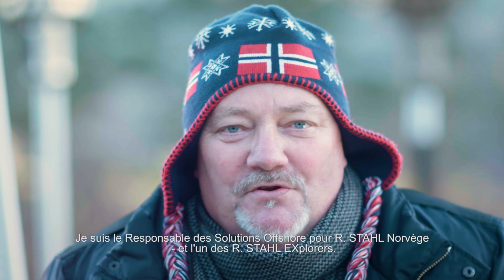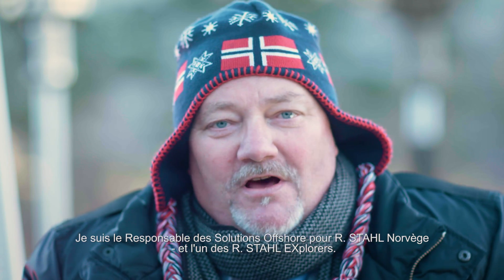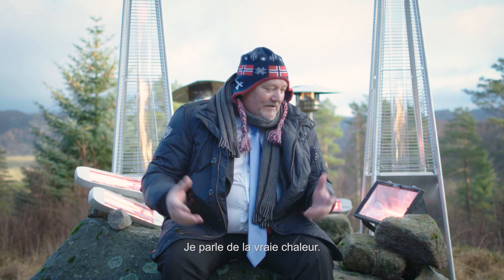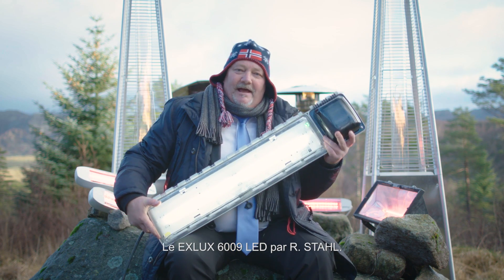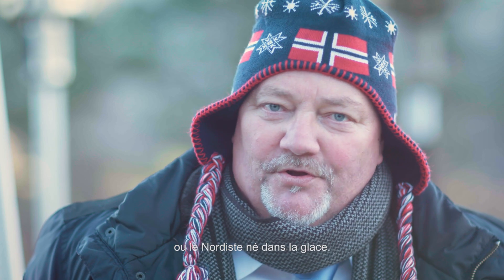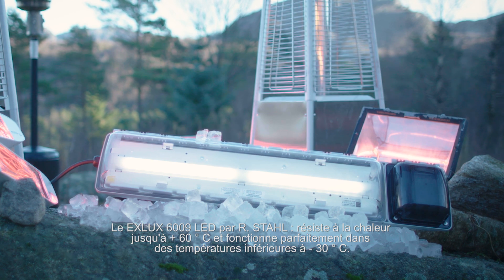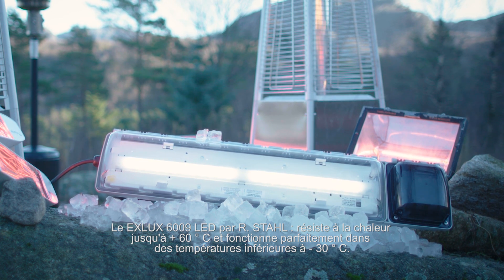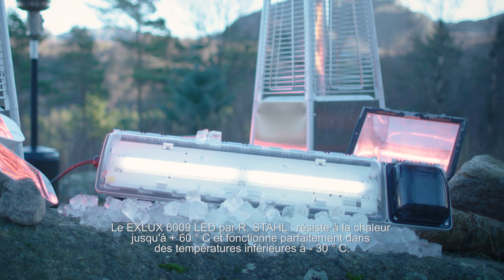EXplorers Ep 12: Homme vs. luminaire secouru à LED par R. STAHL - Challenge 2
Est-ce que vous aimez les conditions extrêmes? Notre éclairage de secours 6009 aussi, parce qu'il résiste aux températures allant de -30°C à +60°C.
Soyez convaincu par vous-même. L' Explorateur Reidar Abrahamsen vs l'éclairage secouru 6009 durant un test de température.